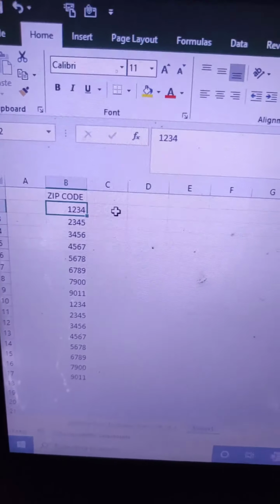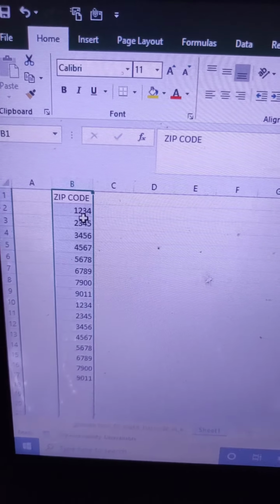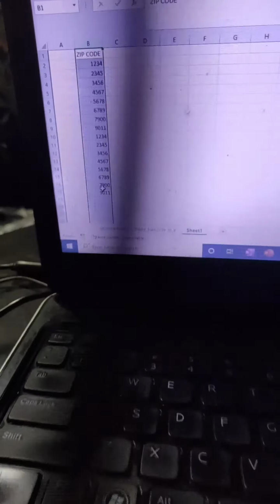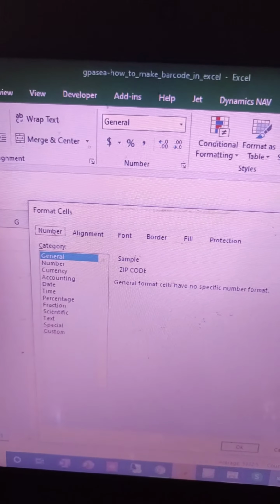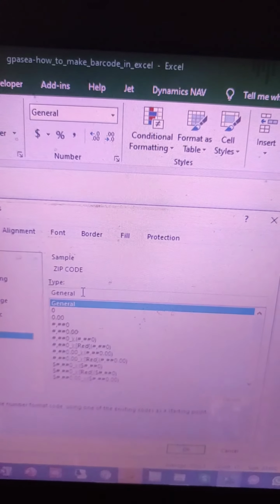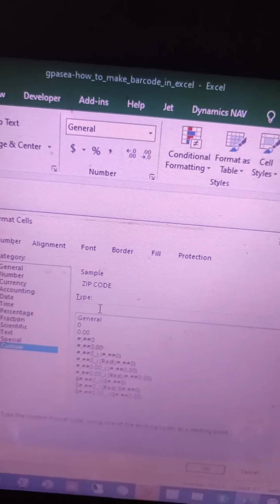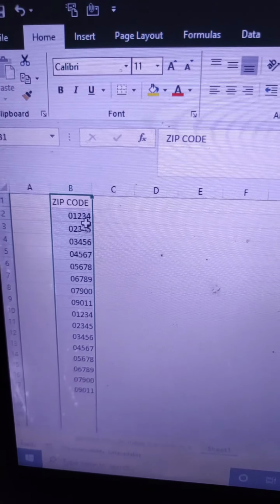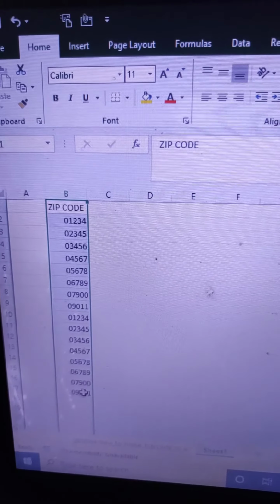how to keep the 0 in front of number in excel | show 0 in excel before a number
What about your opinions? tell me in comment.

About this Queries:
how to keep leading zeros in excel csv
how to add trailing zeros in excel
keep leading zeros in excel concatenate
remove trailing zeros in excel
how to keep the 0 in front of number in excel
how to add a 1'' in front of numbers in excel
how to start a number with 0 in excel
how to add zero after number in excel
how to add 0 after decimal in excel
how to put zero in blank cells in excel
9 to 09 in excel
excluding the 19 prefix and leading zeros
excel start row numbering at 0
how to put a phone number in excel uk
how to write numbers in excel starting with 1
how spreadsheet is different from worksheet?
add leading zeros in excel formula
add zero after number in excel
press to copy the data
data bars are a form of ________.
the cell reference must be enclosed within
9 to 09 in excel